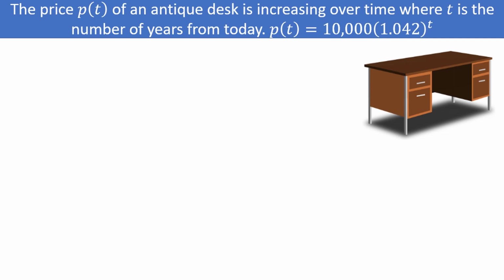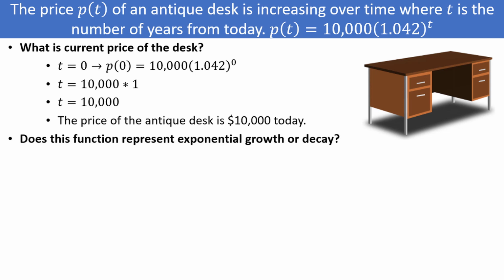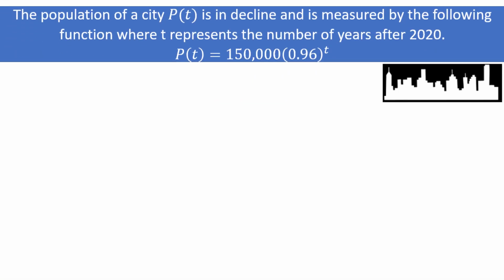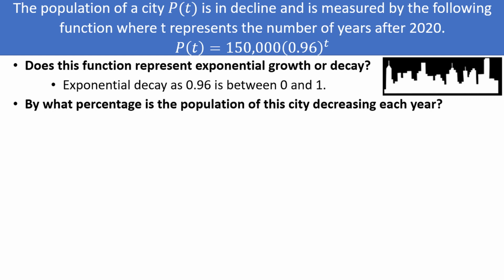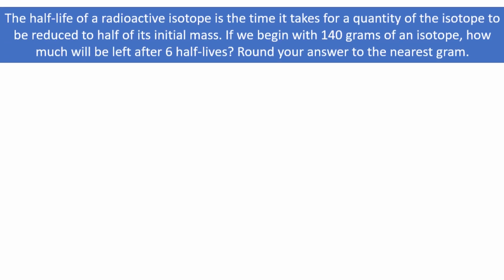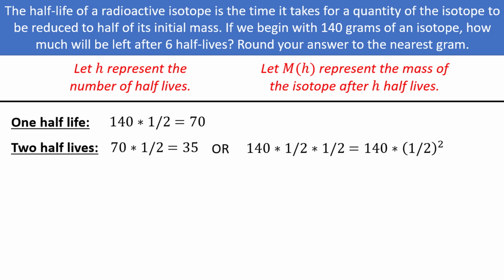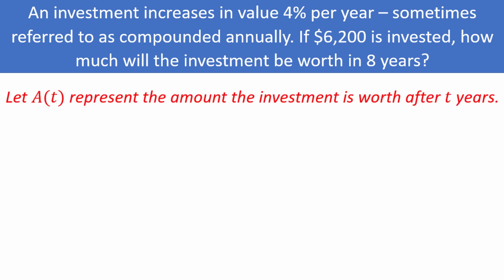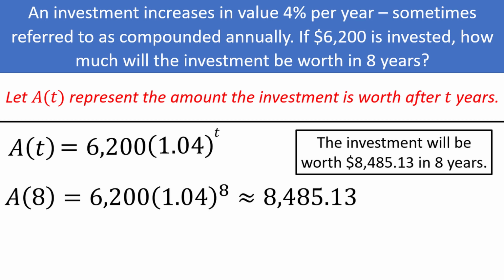Word Problems Related to Exponential Functions